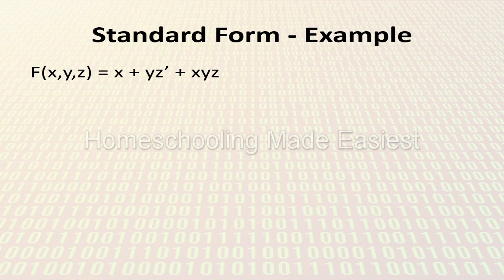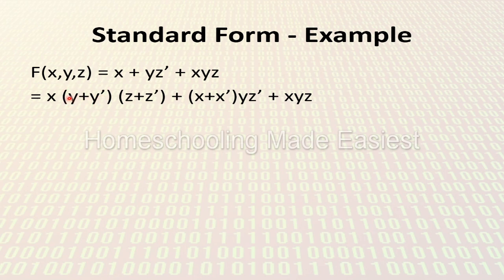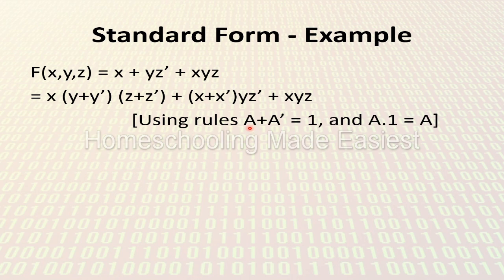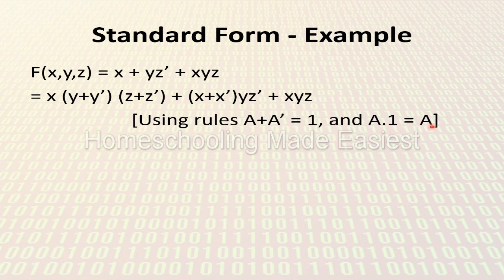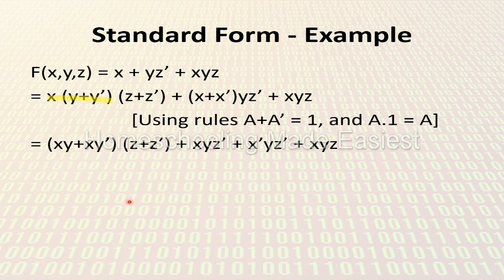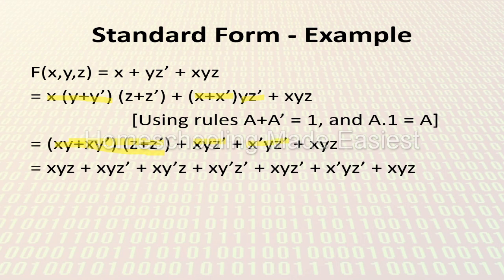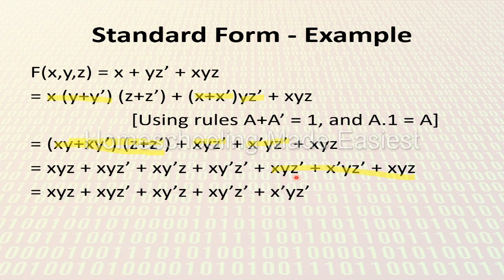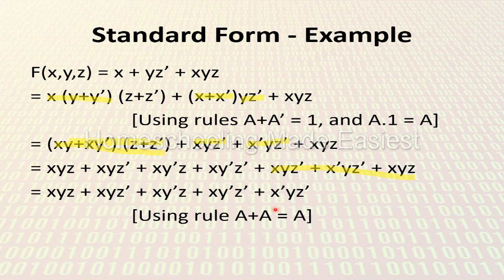Convert Boolean Expression to Standard Form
This video shows the steps on how to convert a boolean expression into its standard form. It is assumed that the viewer already has knowledge about minterms and maxterms.

A minterm is a product of all distinct literals while a maxterm is a sum of all distinct literals in an expression.